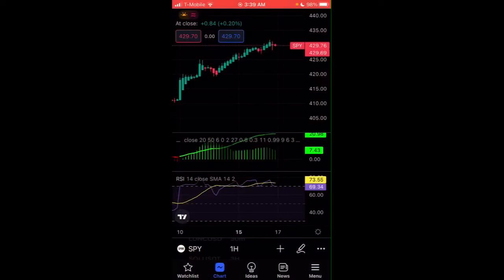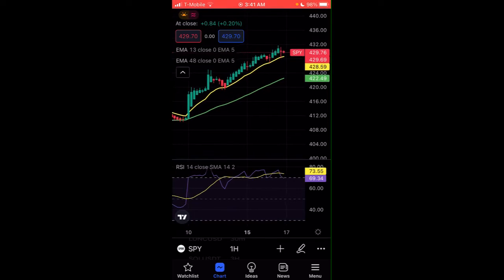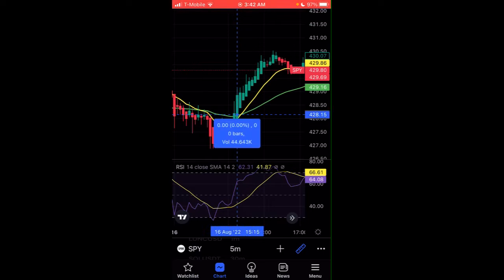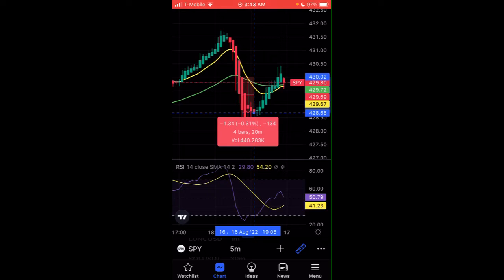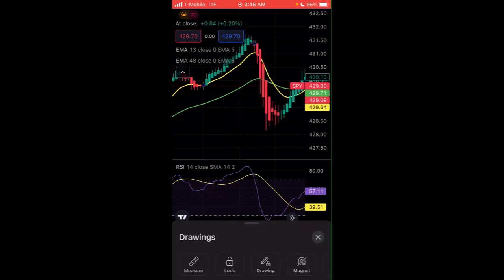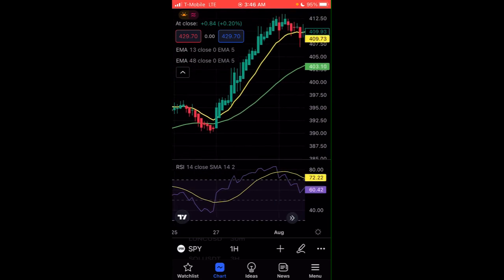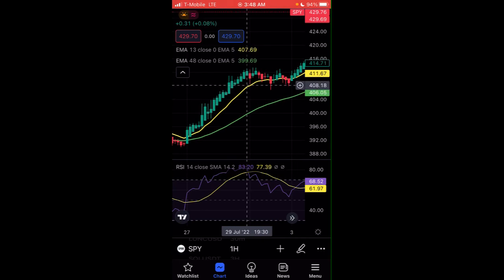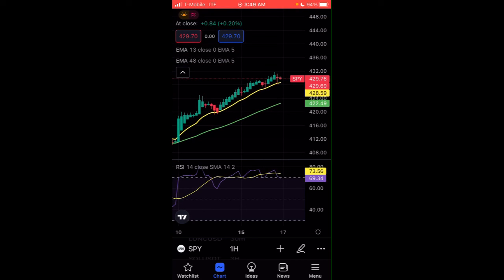FREE Methods To Improve Chances at Doing Options With Stock Market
Today I go over FREE Strategies with Trading that help me if you don't want to pay for paid Indicators